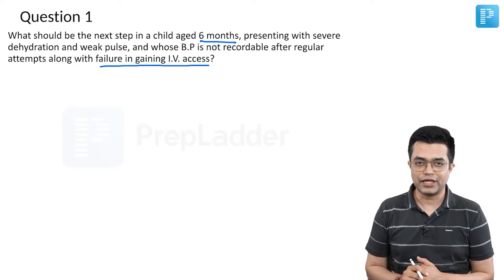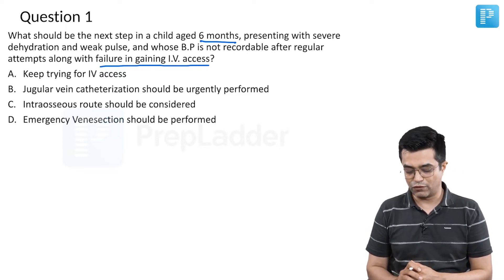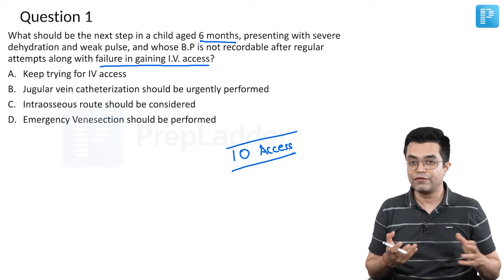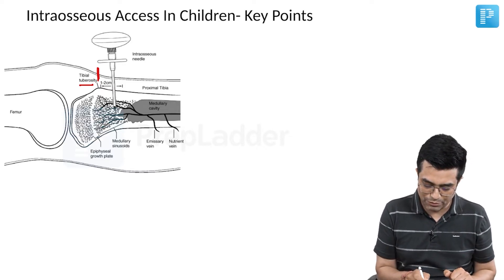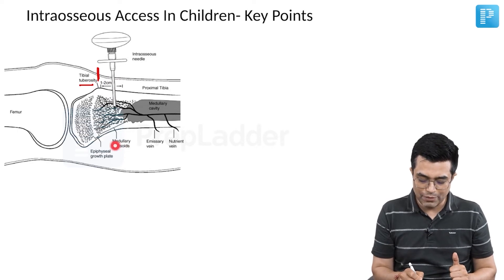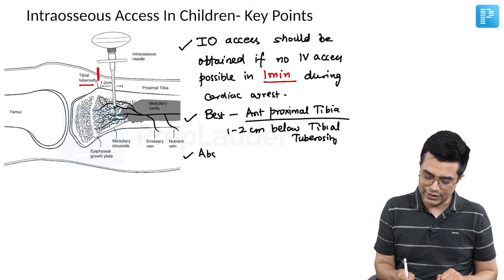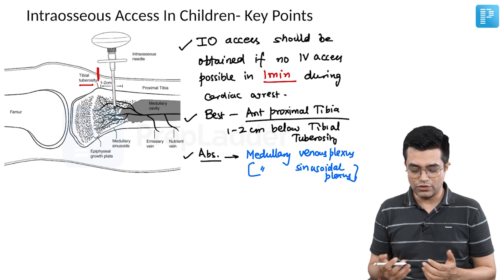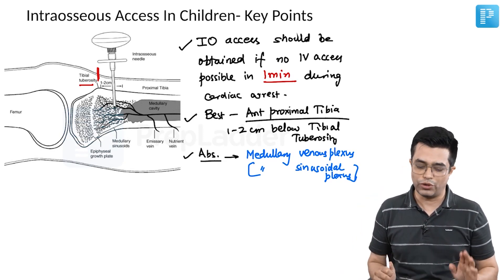Intraosseous Access in Children [General Pediatrics]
Watch MCQ Based Discussion on the topic Intraosseous Access in Children , by PrepLadder’s NEET SS Faculty for General Pediatrics - Dr. Sandeep Sharma. Watch this video to clear all your doubts.

What is Intraosseous Access in Children ?
Intraosseous (IO) access has been used therapeutically since 1934 and has been proved to be a safe, reliable, and rapid means of introducing crystalloids, colloids, medications, and blood products into the systemic circulation. [1, 2, 3, 4, 5, 6, 7, 8, 9] The marrow cavity provides access to a noncollapsible venous plexus as blood flows from the medullary venous sinusoids into the central venous sinus and is then drained into the central venous circulation via nutrient and emissary veins.